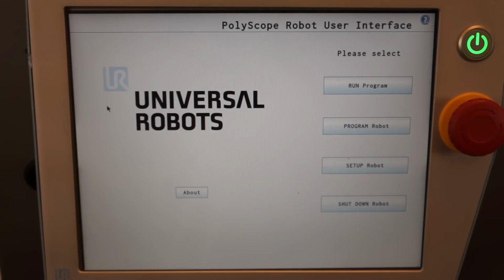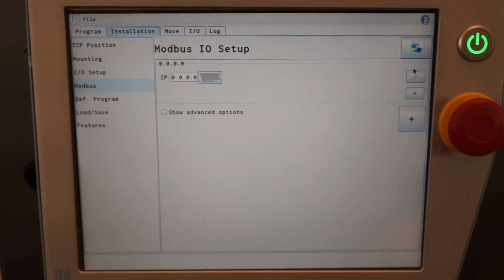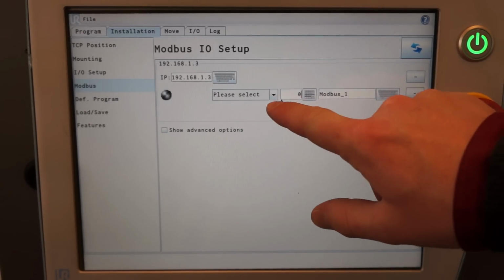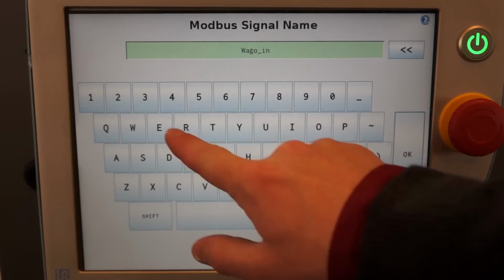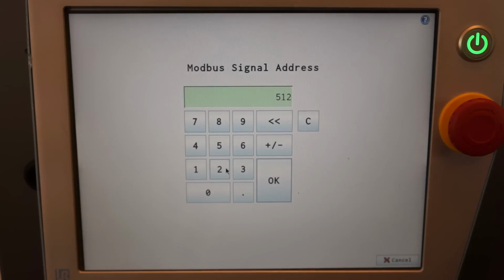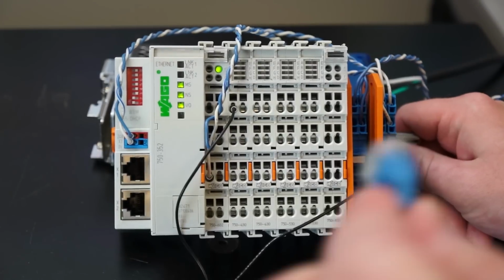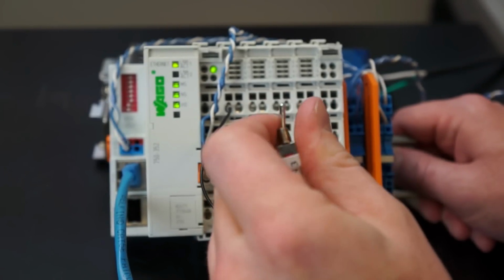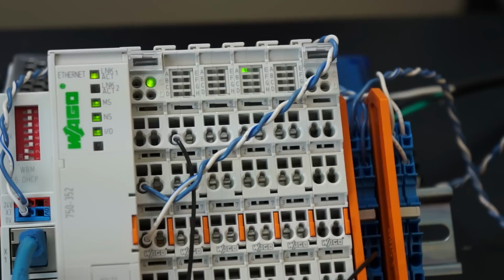Universal Robots with Expansion I/O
This video demonstrates how to use a Universal Robots UR5 with Wago Expansion I/O via Modbus TCP.  This allows the user to add dozens of additional inputs and outputs by connecting a Wago Modbus Coupler over Ethernet.  Input and/or Ouput cards can then be added as needed by the user, expanding control capabilities.

*Update: Correction, Wago Ethernet Coupler model number is 750-352, not 750-350 as shown in video